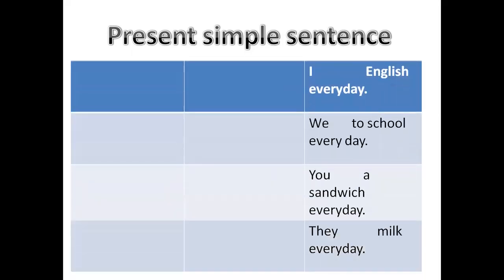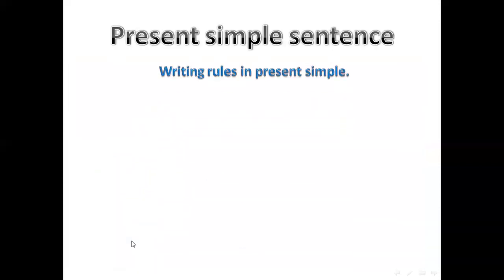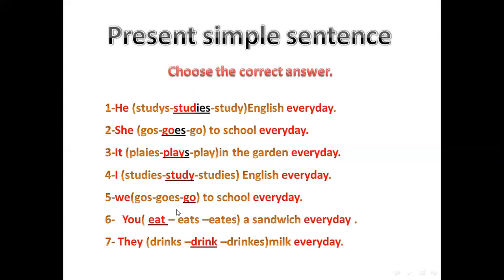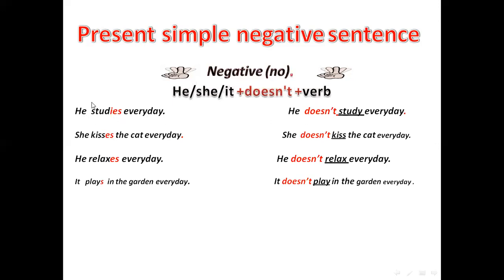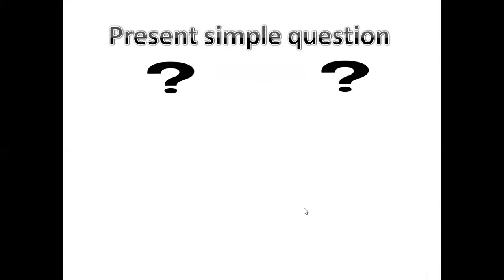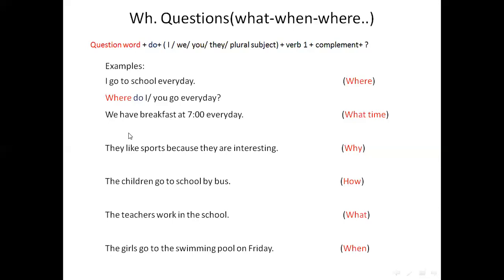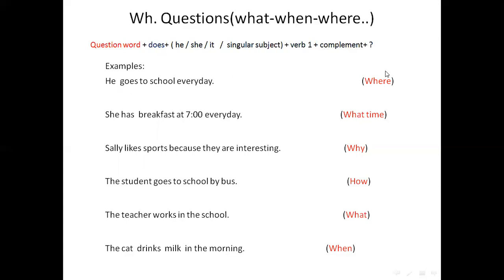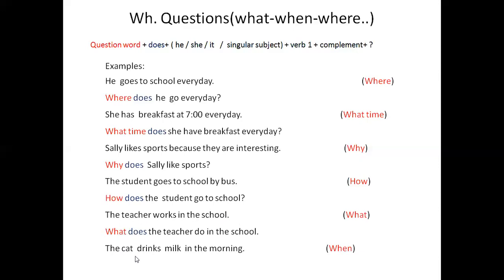lesson C unit 8 part 2 grammar